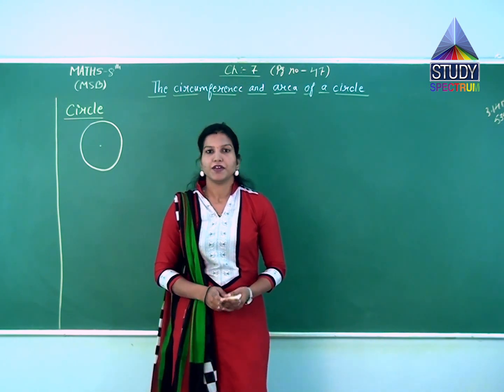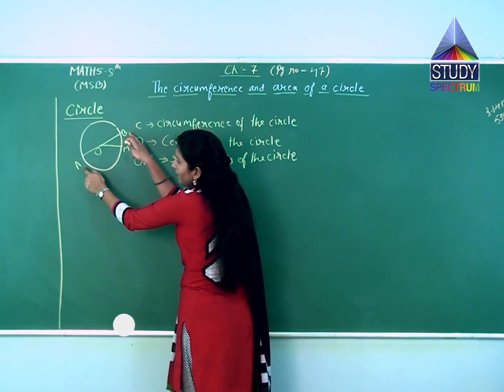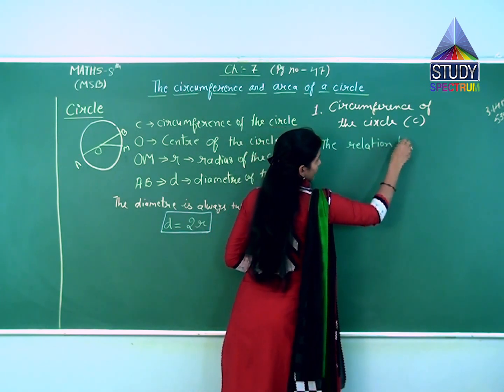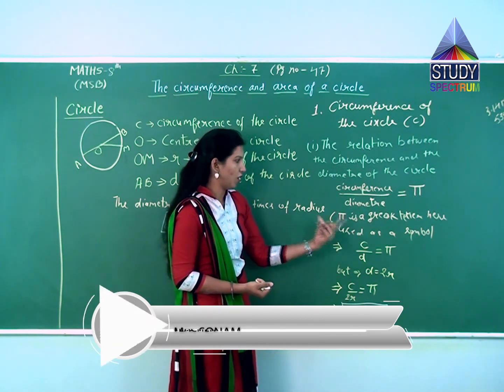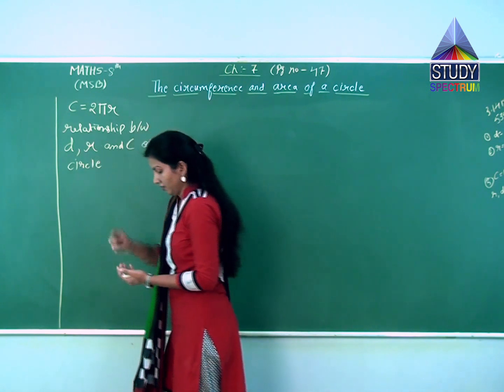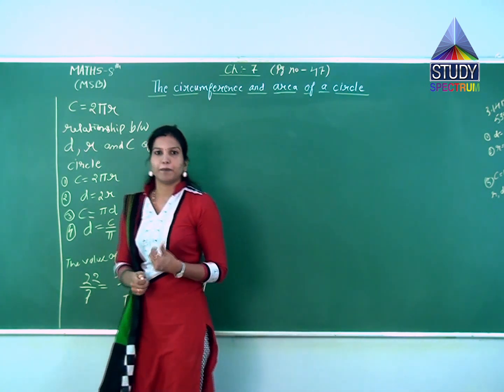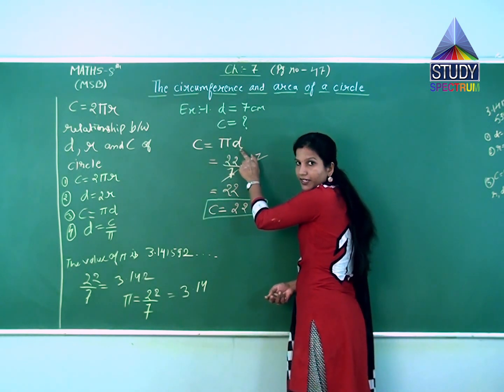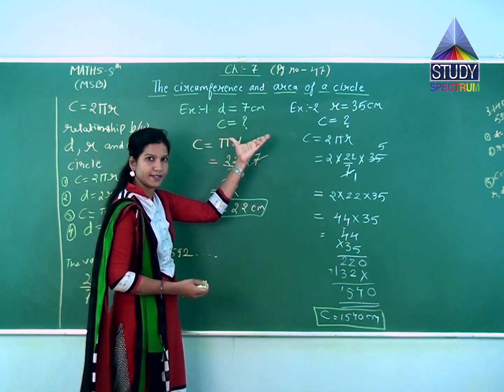MSB 8 Maths The Circumference And Area Of Circle Ep 01